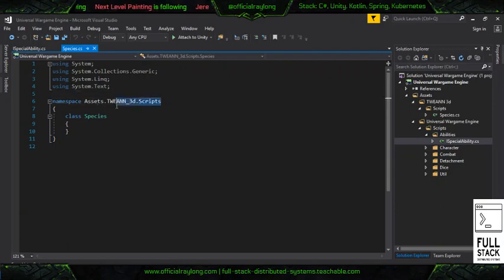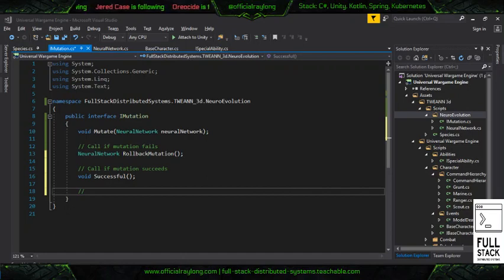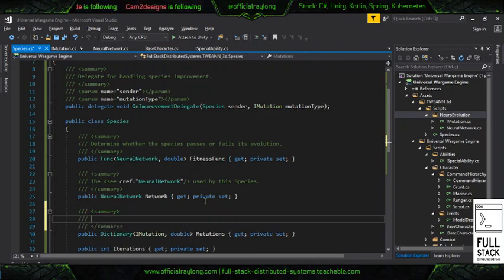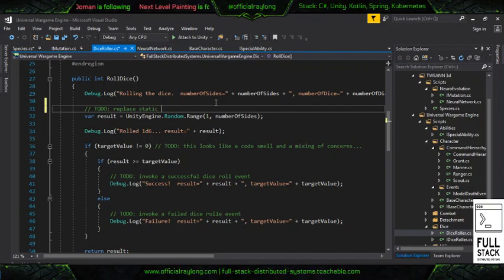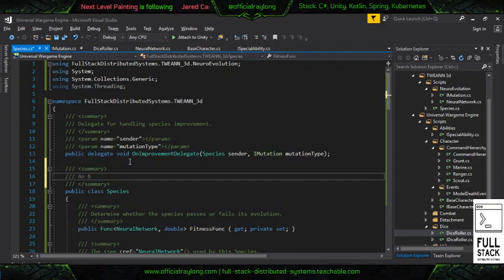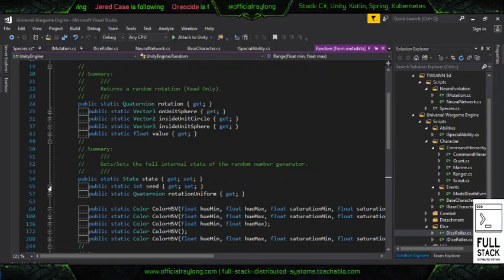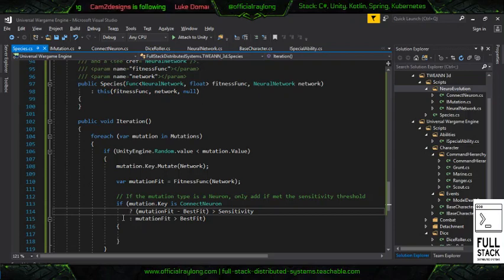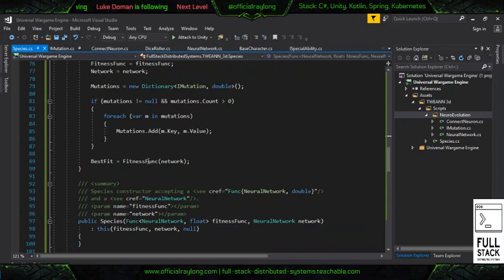Universal Wargame Engine - Part 13 - Machine Learning: Species - Full Stack Distributed Systems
On this episode of FullStackDistributedSystems, we take our wargame engine into a new direction. That's right, we start on our AI system.

But not just any AI, a Topology & Weight-Evolving Artificial Neural Network.

First, we start with our IMutation interface and we build our our first real object in the system - a Species class.

We give a practical overview of how machine learning works (though, we'll have a better explanation with each episode as our understanding grows together).

What happens once we're done making one of the world's most powerful AIs? We hook it up to our UniversalWargameEngine and wage epic battles across the universe. Naturally.

Again, too easy!  Thanks for following along.

► And of course, you can find your host's personal domain

Thanks!!! 😏 📣 Attention coffee lovers! ☕️
Looking to shed those extra pounds and feel amazing?
Look no further! Introducing JavaBurn🌟
(your health journey supports this channel!